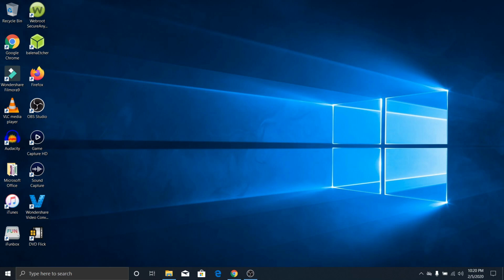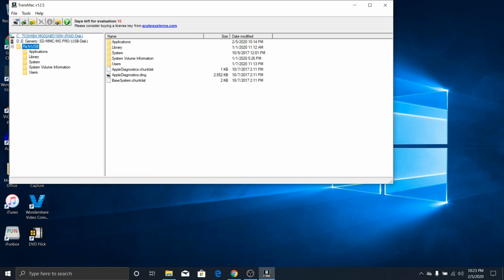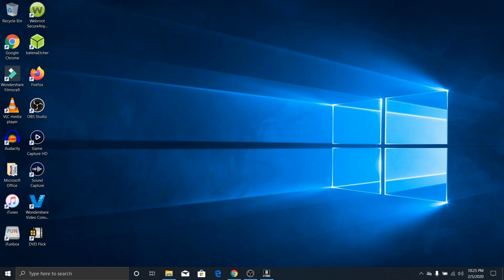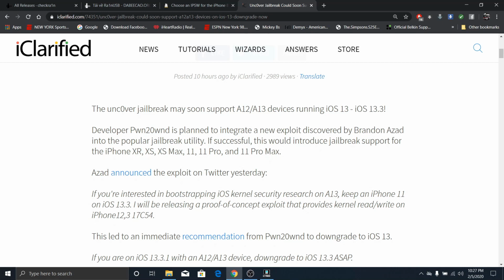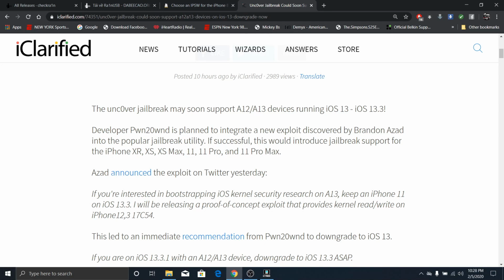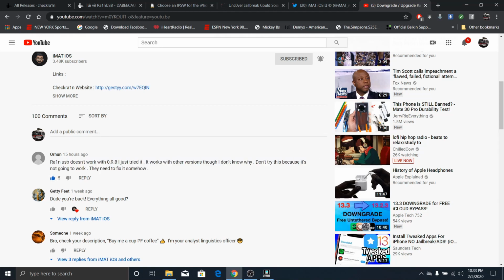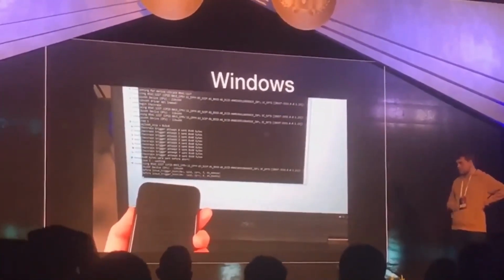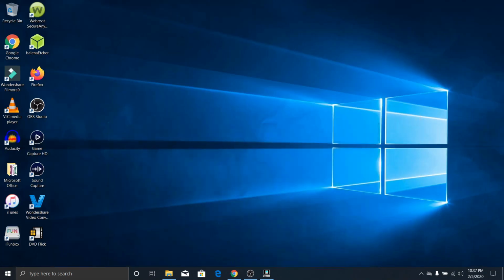Rant regarding misinformation in the iOS Jailbreaking community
Fake news seems to be rampant around the jailbreak cycle as I give my views regarding how rampant fals information can lead to devastation